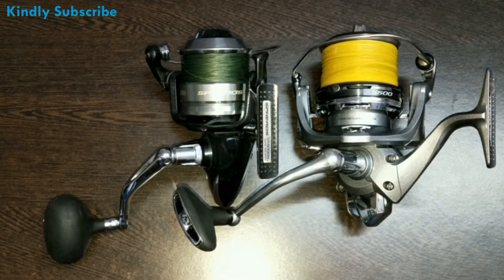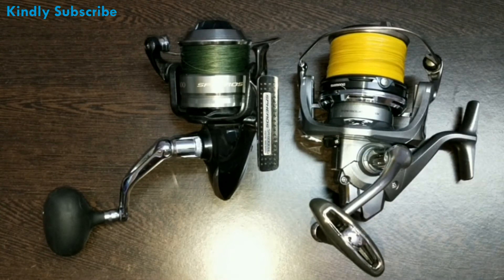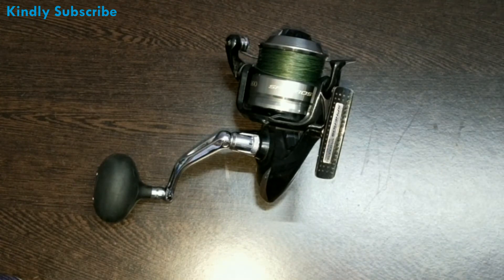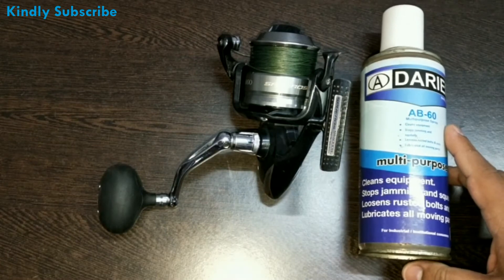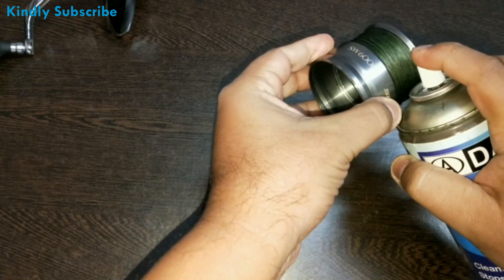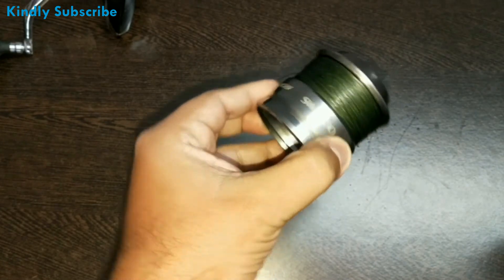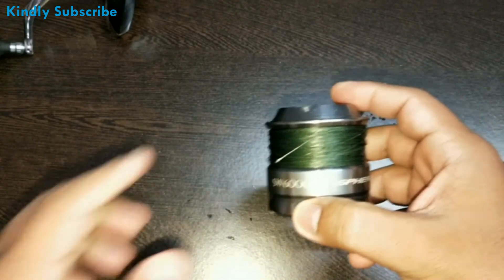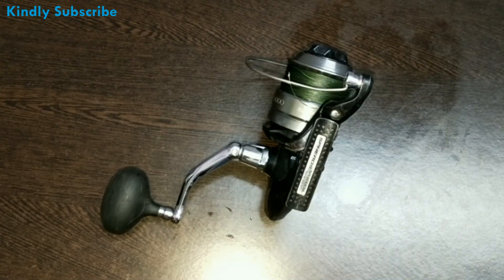Cast further using this Spray on braided line.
I have been using this spray to improve my casting distance using lures, it is not the same like wd40 so DONOT USE WD40.

Company Address:
Anabond Darien Pvt Ltd
No 36, Type ll, Dr.VSI.Estate
Thiruvanmiyur, Chennai